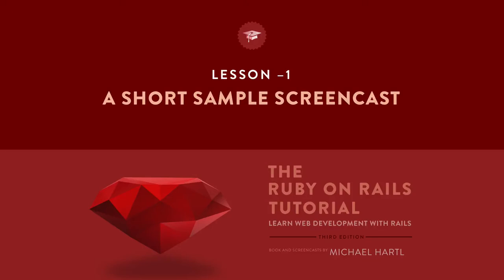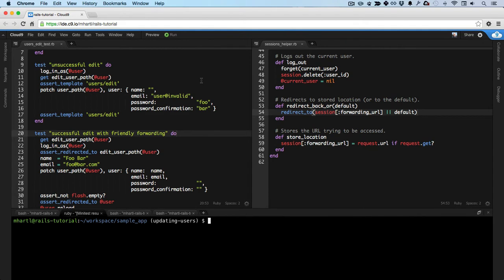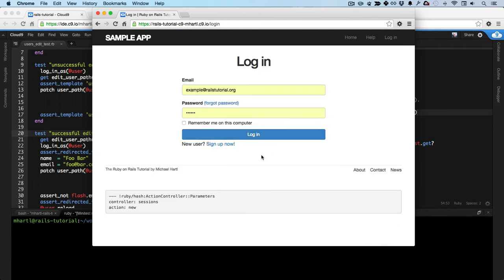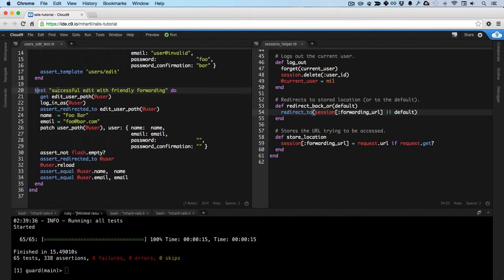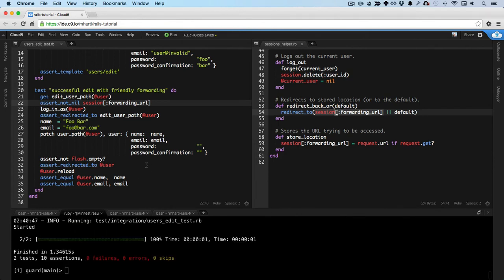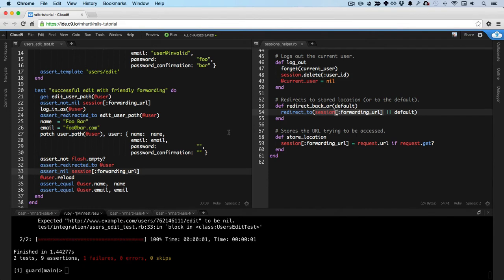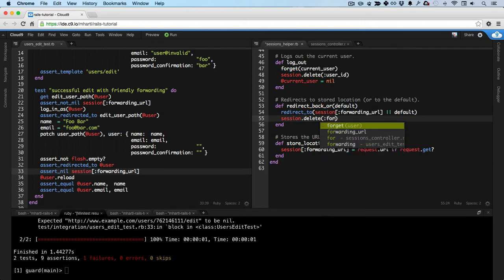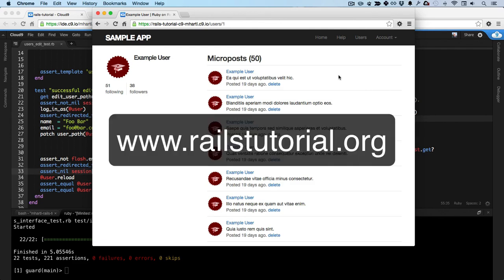A short sample based on the Rails Tutorial screencasts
This short sample screencast gives a taste of the material in the full Ruby on Rails Tutorial screencast series (3rd edition), available for purchase